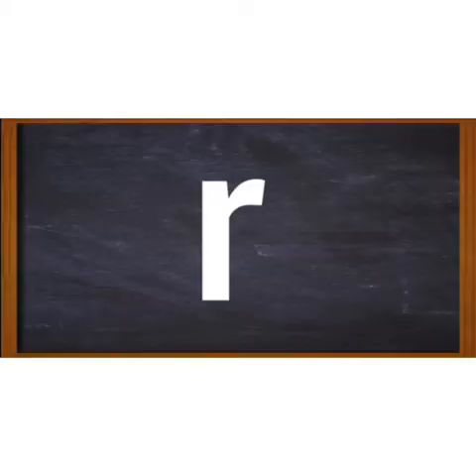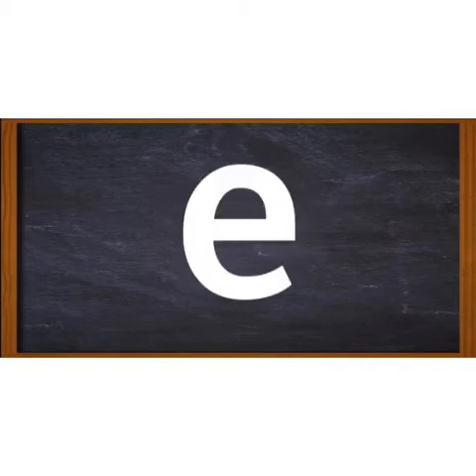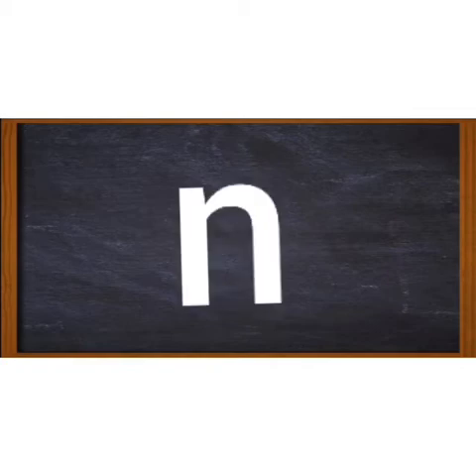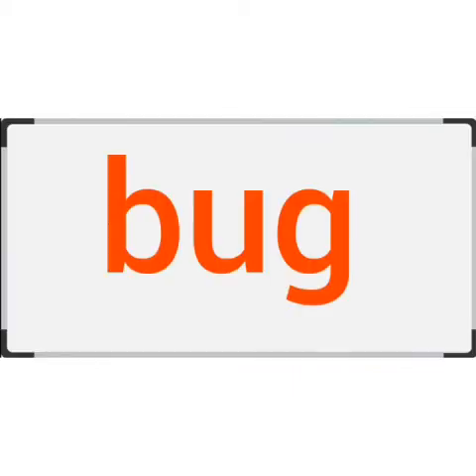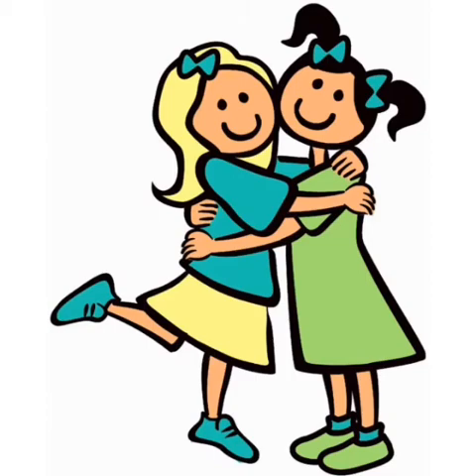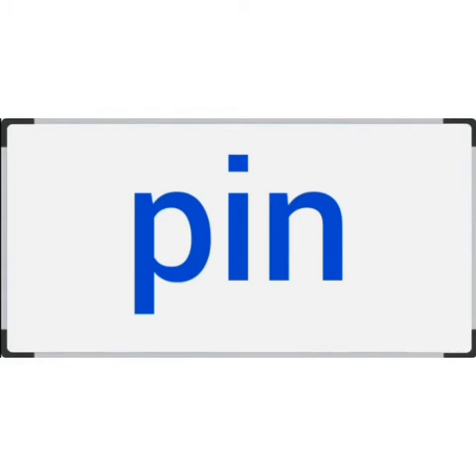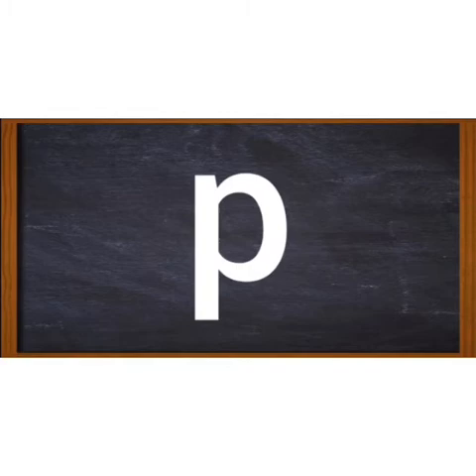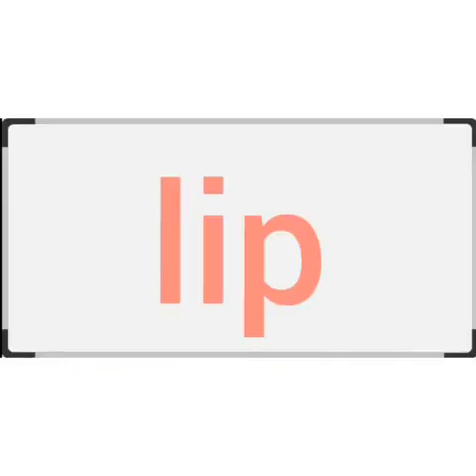Three letter words| Sight words| Fry sight words; Nursery and Kindergarten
This video provides information about the use of phonics sounds to produce three letter words, examples of three letter word, and a take away assignment appropriate for your kids. The use of computer graphics, audio visuals will keep the kids busy and glued to learn more and better.